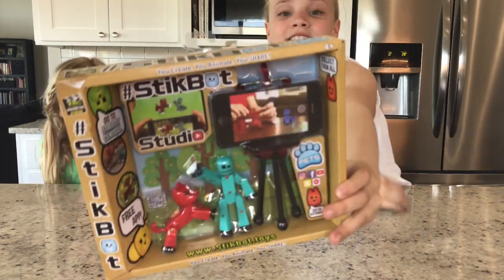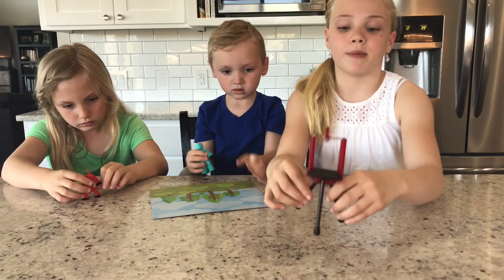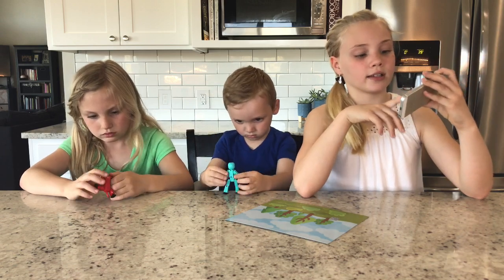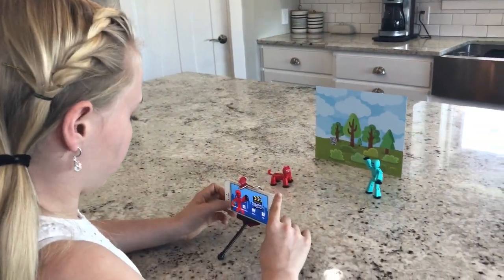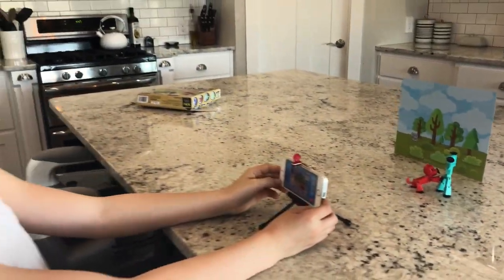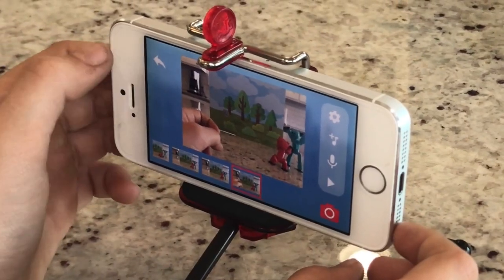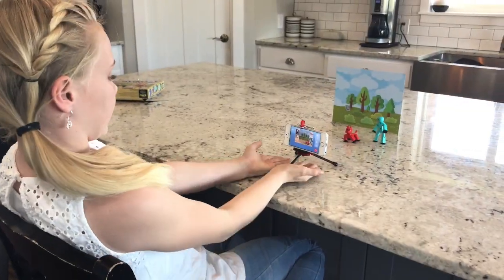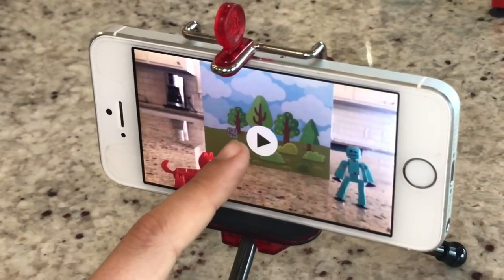StikBot Studio Review and Tutorial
Learn how to make your own movie with StikBot Studio!